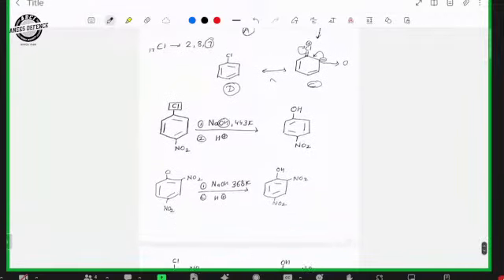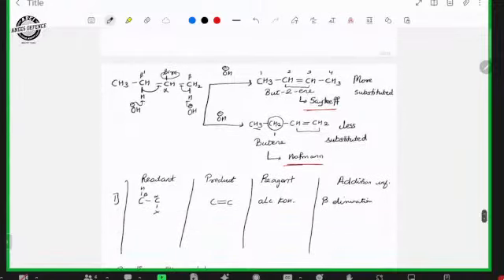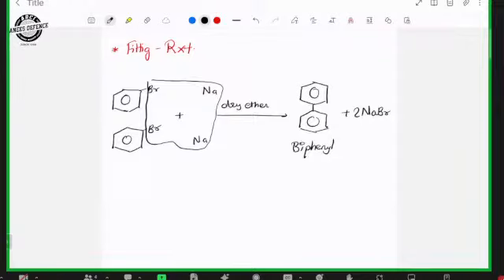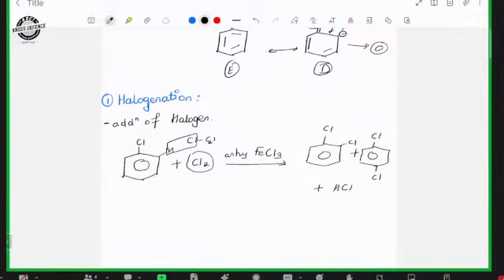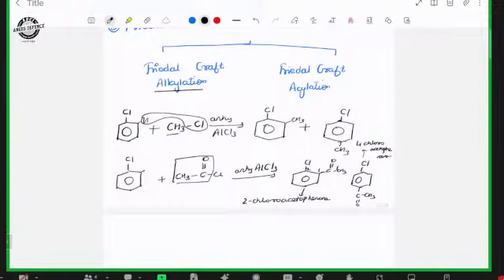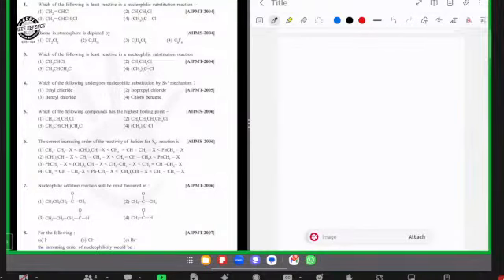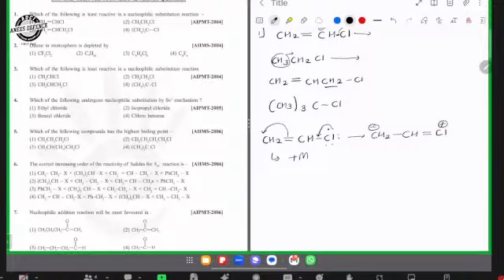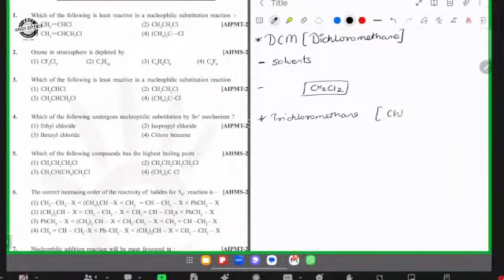NEET CRASH COURSE CHEMISTRY (HALOALKANES AND HALOARENES) I ADCI PUNE